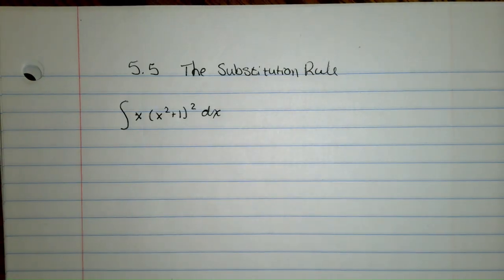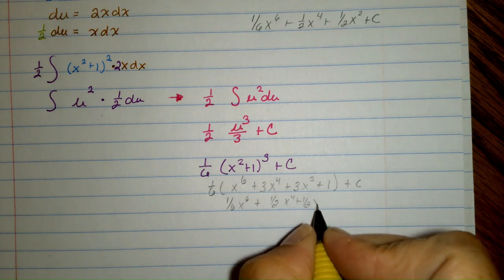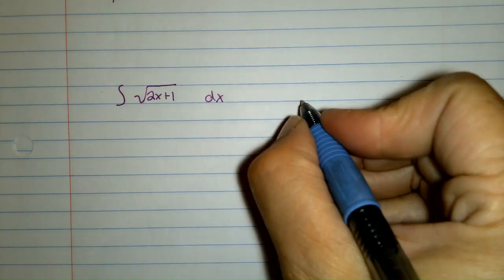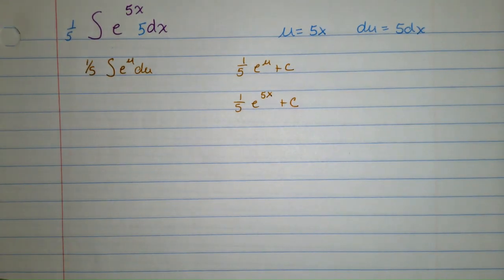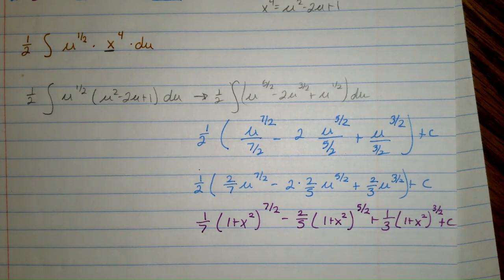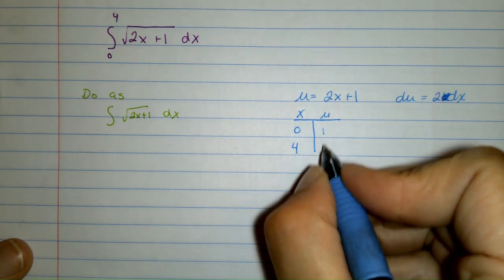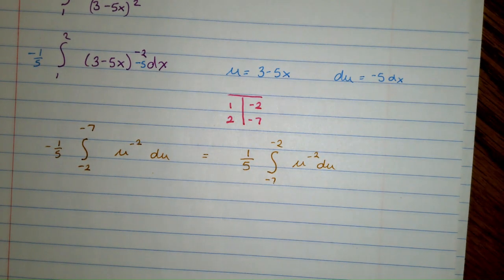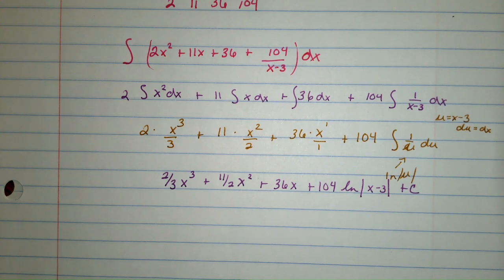Integration with u substitution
In this video, we introduce integration using u-substitution, a powerful technique that simplifies more complex integrals by rewriting them in terms of a new variable. You'll learn when and how to apply u-substitution, how to choose an appropriate u, and how to adjust the differential accordingly. We walk through clear, detailed examples to show how this method reverses the Chain Rule from differentiation and allows you to solve integrals that basic integration rules alone can’t handle.